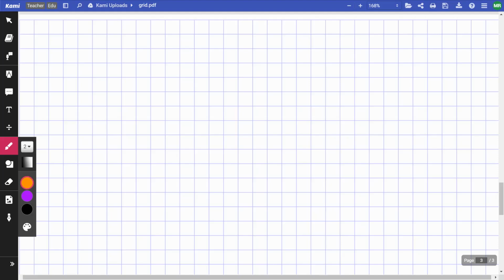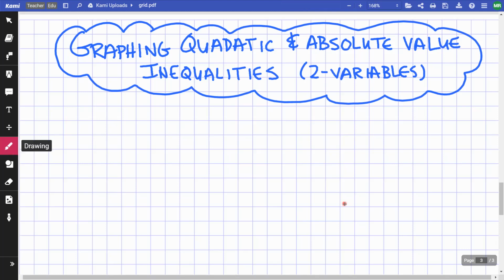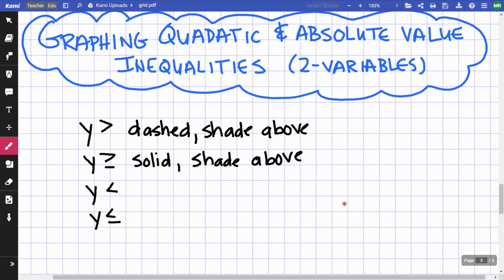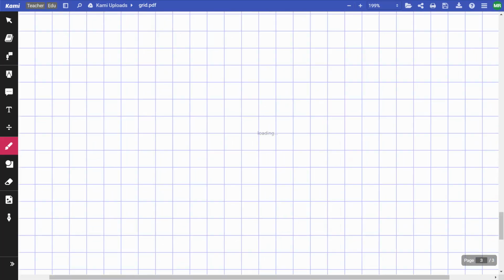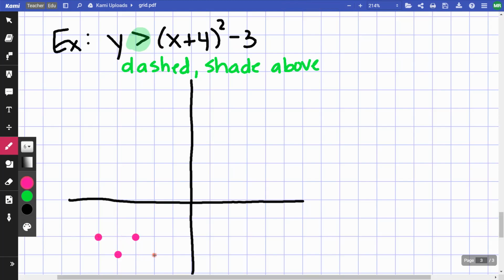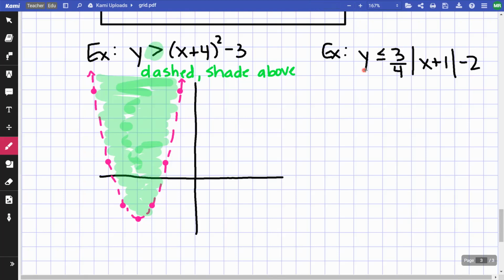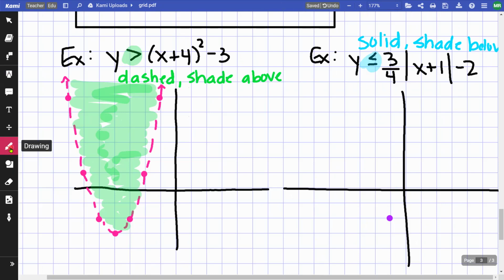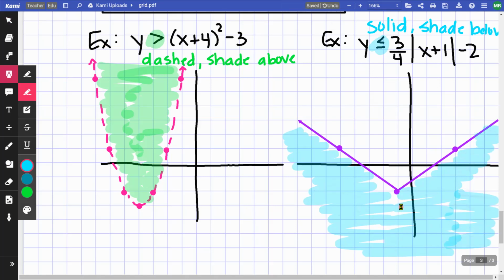Int2 Notes Quadratic and Absolute Value Inequalities 2 variables